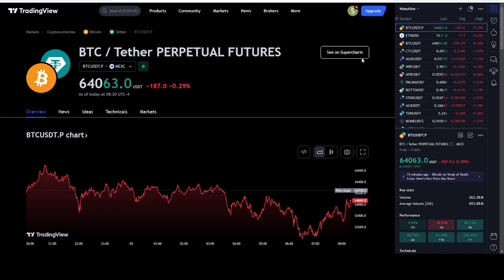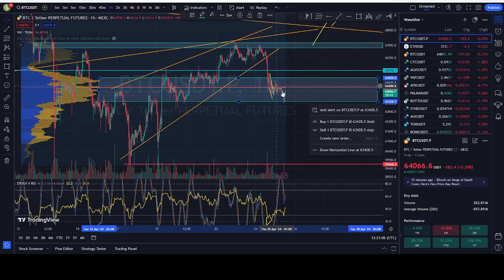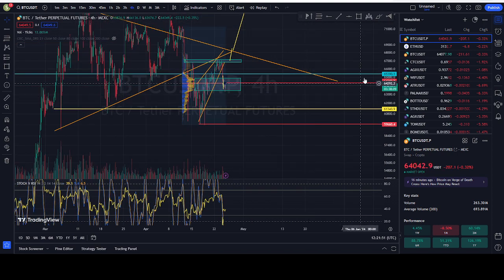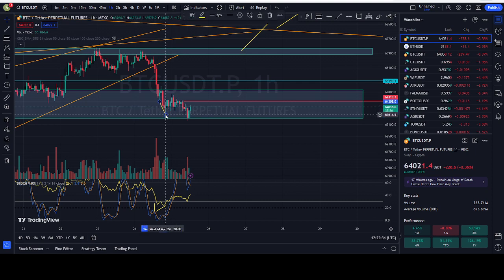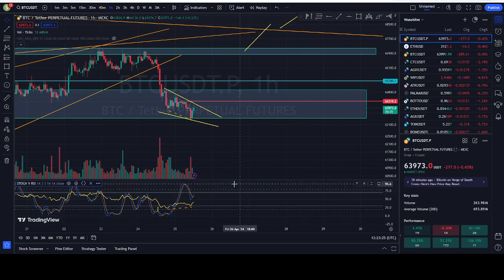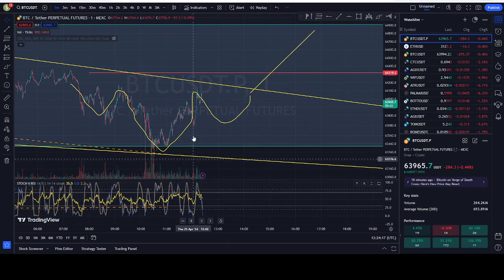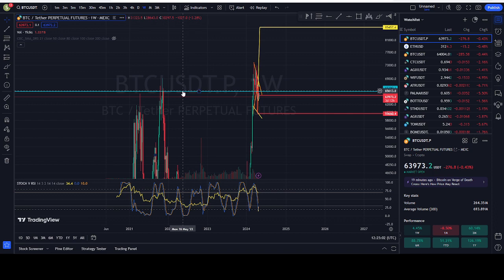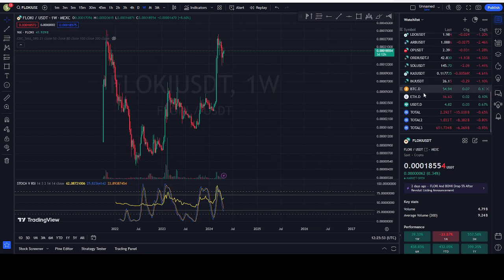Bitcoin Technical Analysis Apr 25, 2024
Today's technical analysis of bitcoin